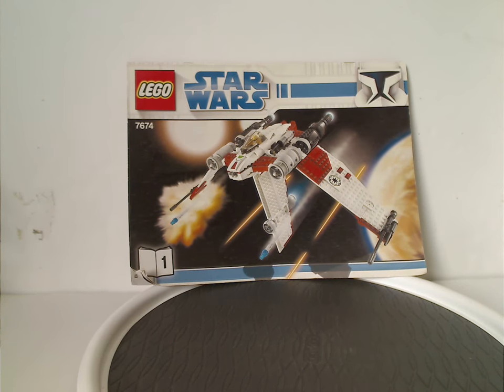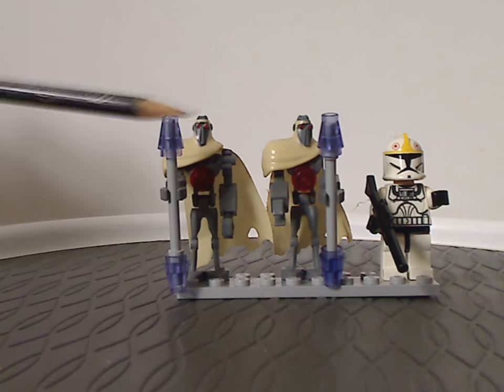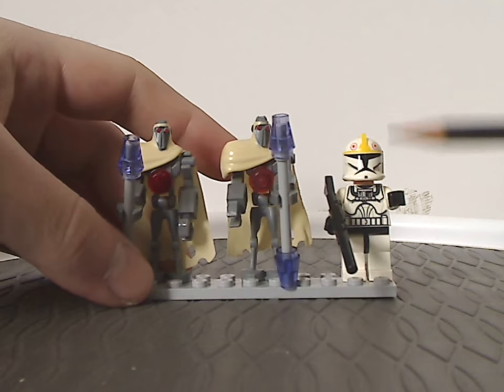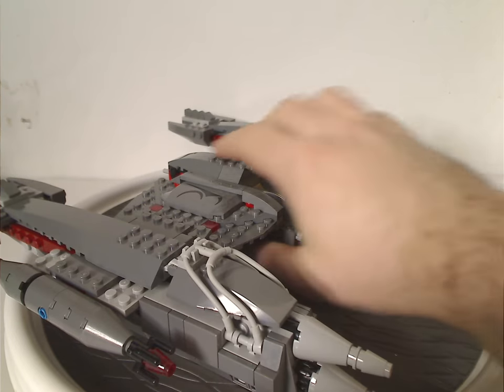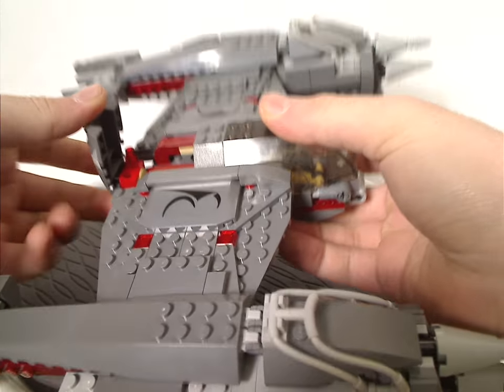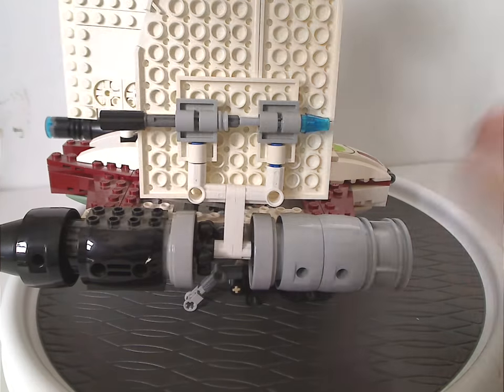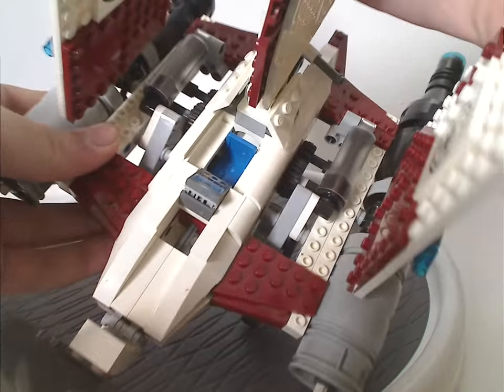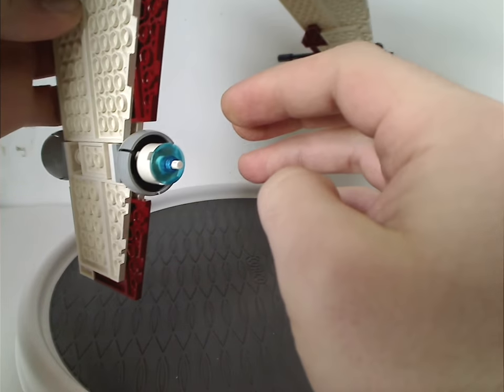Lego Star Wars Review: Magma Guard Starfighter & V-19 Torrent 2008